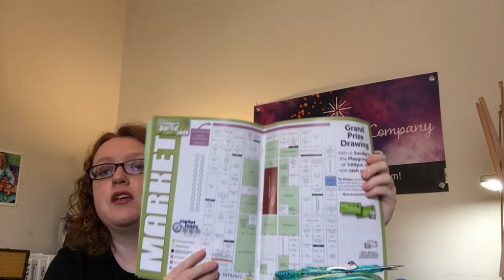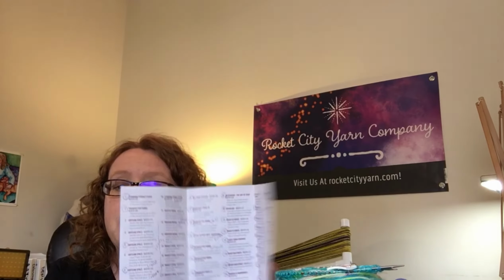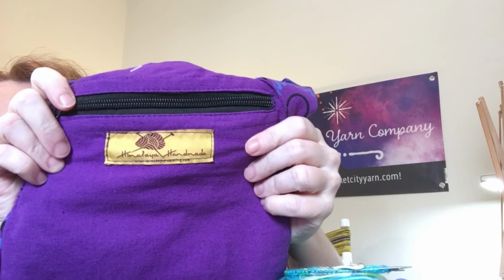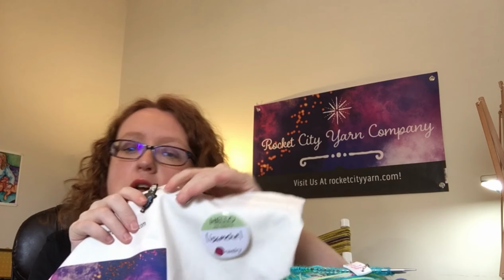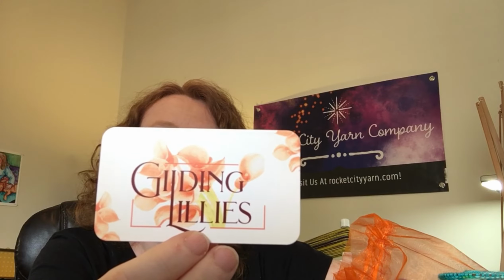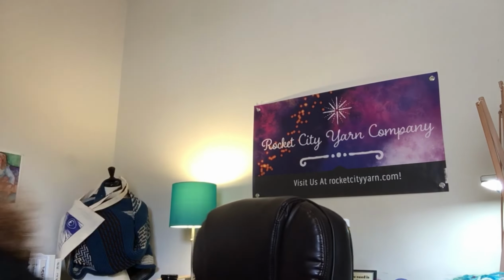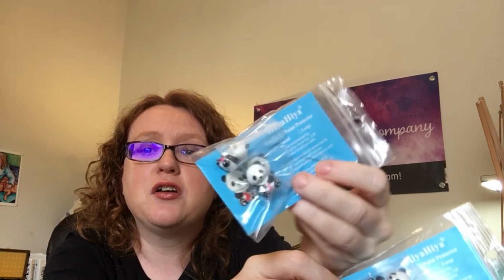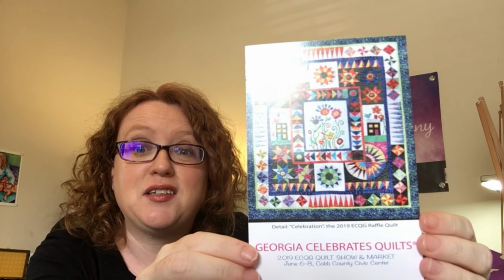Rocket City Yarn, Episode 3, Stitches United 2019 Haul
WELCOME BACK TO THE SHOW!

This episode is All about Stitches United 2019!

RocketCityYarn@rocketcity_yarn

LEAVE A COMMENT IN THE BOX BELOW!

Sunny Looks Good on You by Midnight North